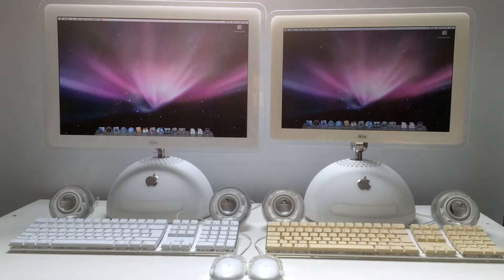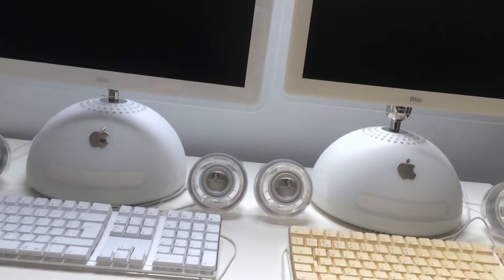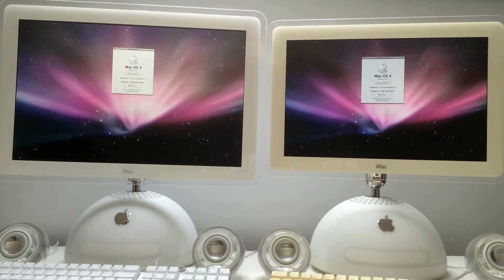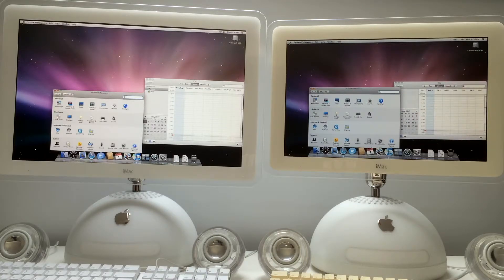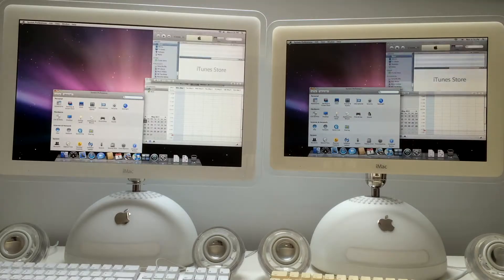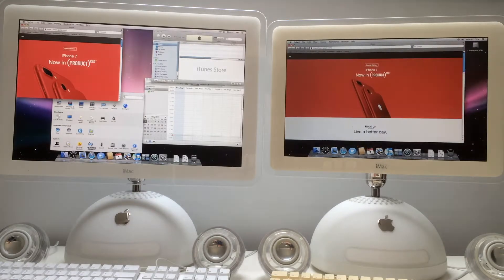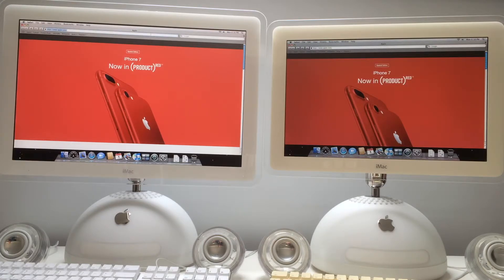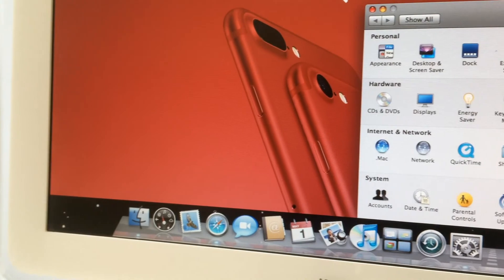Comparison of Apple 20 inch iMac G4 VS 17 inch iMac G4 1.25 ghz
A Series of imac G4:

iMac G4 Full Upgrade with Samsung SSD

How to Clean Apple 20inch 1,25 Ghz iMac G4 keyboard mouse & Harman Kardon Pro Speakers

How to install OSX Panther 10.3.1 & upgrade to OSX Tiger & up to OSX Leopard 10.5 on iMac G4

How factory restore/remove password iMac G4 without CD fastest way

How to make Apple Pro Speakers wireless & make them glow in the dark Hackintosh